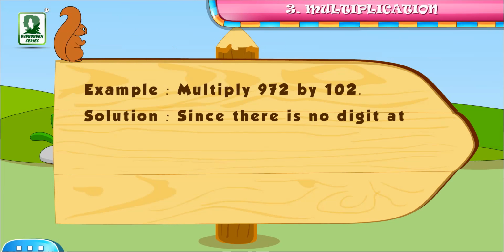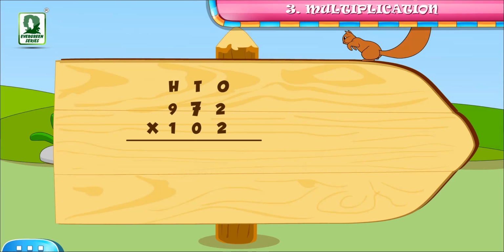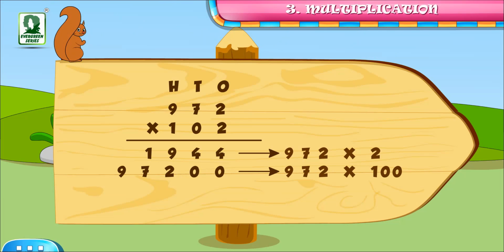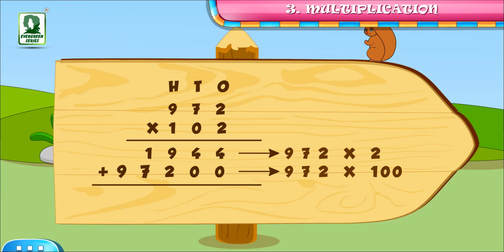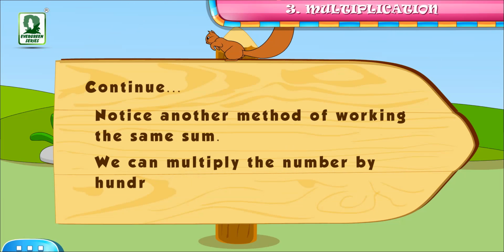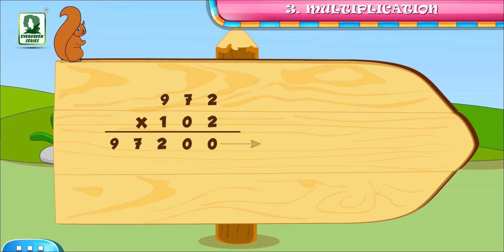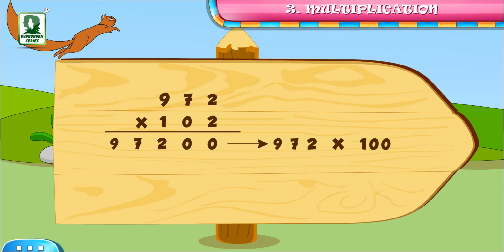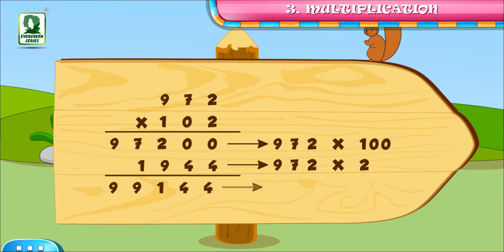CLASS 3RD CANDID INTERACTIVE MATH CHAPTER - 3 MULTIPLICATION OF NUMBERS HAVING ZEROS IN BETWEEN